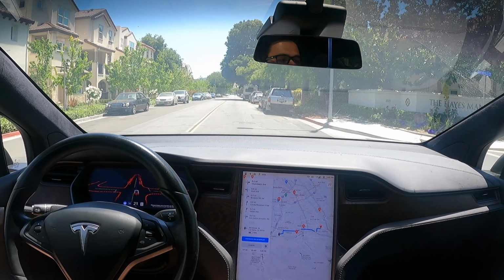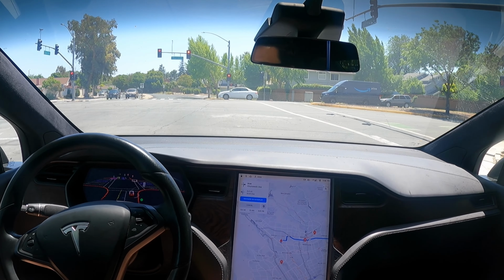[FSD Beta 8.2] day drive with several disengagements